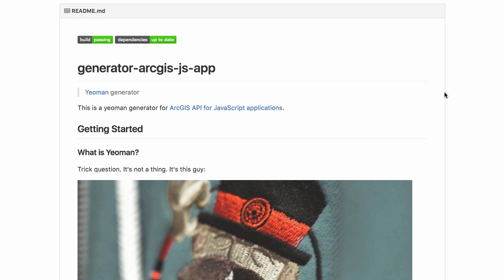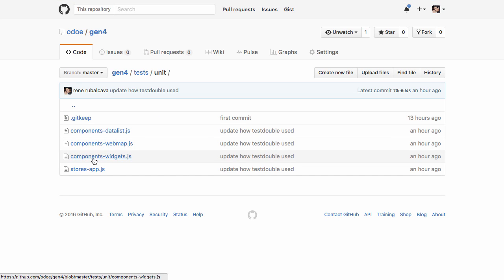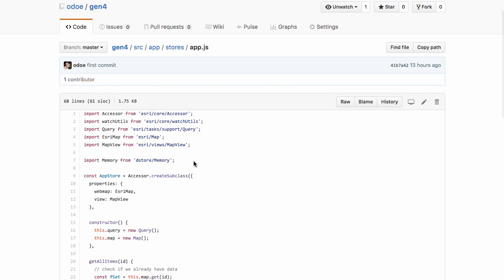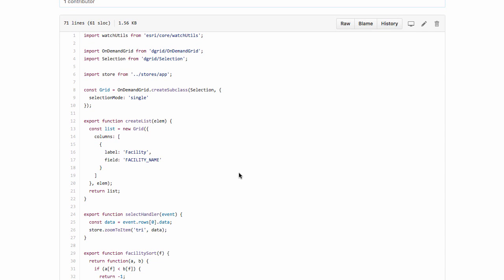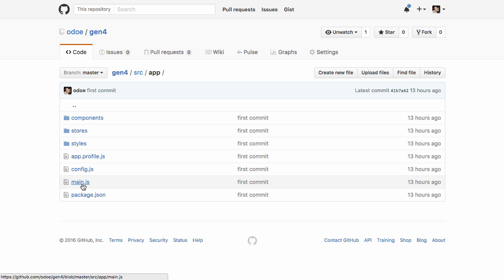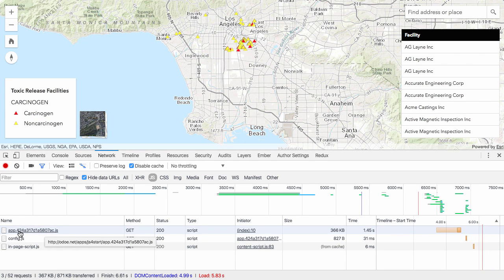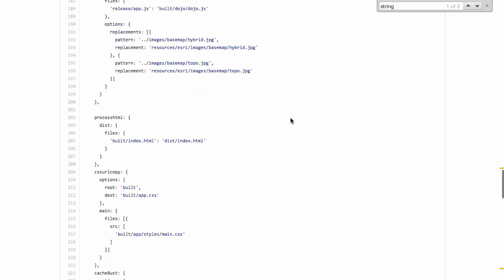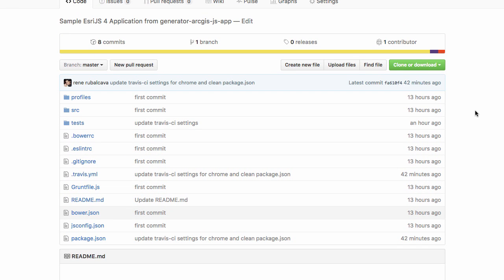Updated Yeoman Generator for ArcGIS API for JavaScript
Quick intro to the updated Yeoman generator for the ArcGIS API for JavaScript.

New features include support for ArcGIS JS API 4.0, and the ability to choose Sass or Stylus as a CSS preprocessor.